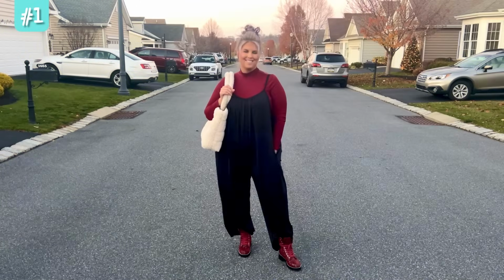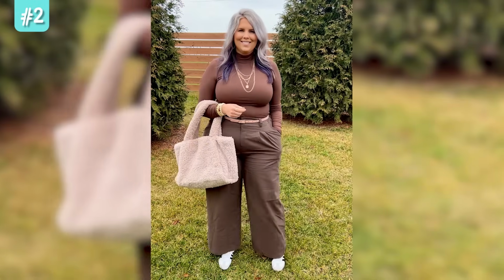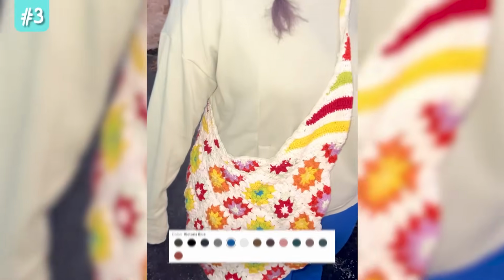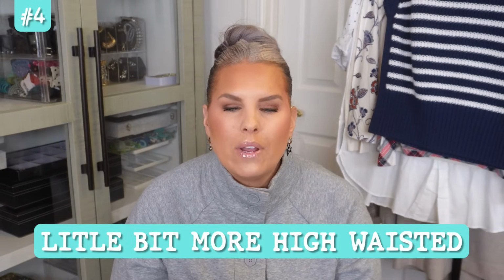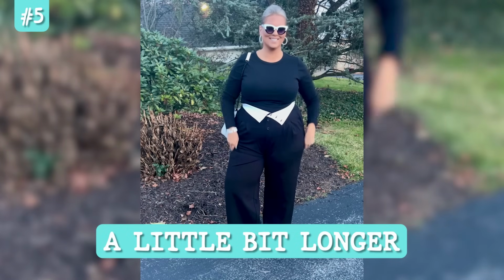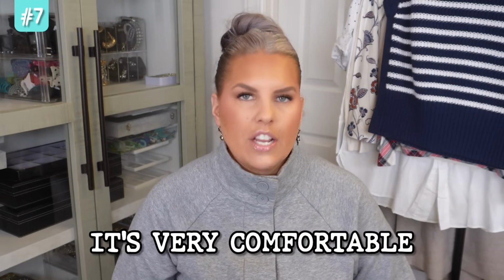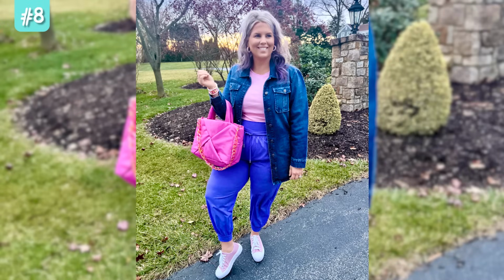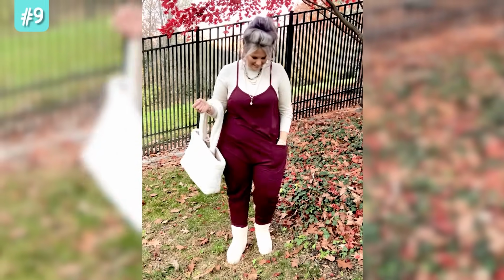✨2024✨ Halara Haul & Styling Guide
I am back with another Halara haul with some amazing looks to showcase for you!

10HYB for $10 of min $100 any items

If you are curvy, midsize, or any size - I got you!

💰TIP JAR💰
You requested it and I finally did it!  Xoxo

★★★OTHER CHANNELS!

▼▼▼ HOST JEN ▼▼▼
➜ Teeth Whitening

▼▼▼ HALARA ITEMS ▼▼▼
1
Spaghetti Adjustable Strap Plicated Side Pocket Solid Wide Leg Casual Jumpsuit
Color：Tap Shoe
Size：XL

2
High Waisted Plicated Side Pocket Wide Leg Flowy Solid Palazzo Casual Cotton Pants
Color：Major Brown
Size：XL(regular)

3
High Waisted Back Pocket Plain Slight Flare Leggings
Color：Victoria Blue
Size：XL(petite)

4
Mid Rise Elastic Waistband Side Pocket Ruched Split Hem Corduroy Casual Wide Leg Pants
Color：Cocoa Brown
Size：XL(regular)

5
Super High Waisted Foldover Plicated Side Pocket Wide Leg Work Suit Pants
Color：Black
Size：XL(regular)

6
High Waisted Button Zipper Plicated Side Pocket Split Hem Wide Leg Casual Pants
Color：Bridal Rose
Size：XL

7
HalaraMagic™ High Waisted Back Side Pocket Stretchy Knit Casual Jeans
Color：Coffee Quartz
Size：XL(regular)

8
High Waisted Drawstring Plicated Side Pocket Ankle Length Tapered Casual Joggers
Color：Misty Lavender
Size：XL(regular)

9
Backless Multiple Pockets Ankle Length Work Tapered Jumpsuit
Color：Dark Crimson
Size：XL

▼▼▼ REST OF OUTFIT ITEMS ▼▼▼
1
Walmart Mockneck - L - sized down for a fitted look
Walmart Boots - sold out (Walmart)
Similar Bag Options

2
Adidas Sambas - wearing a men's 5 and I'm a women's 7

3
Walmart Hat - Denim

4
Walmart Faux Leather Jacket - M

5
Walmart Ribbed Crewneck Shirt - sized down to L for a fitted look

6
Bag & Shoes - refer to no.2 above

7
Walmart MukLuk Boot Socks

8
Long Denim Jacket (similar)

✖ All product thoughts are my own opinion!